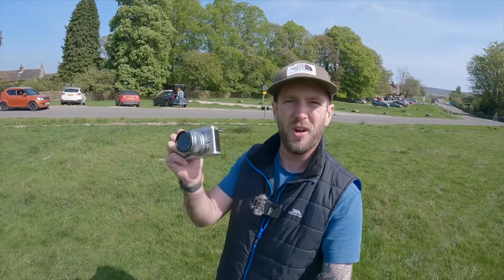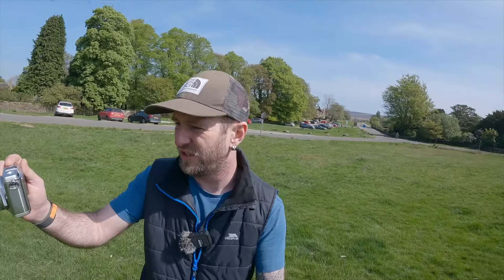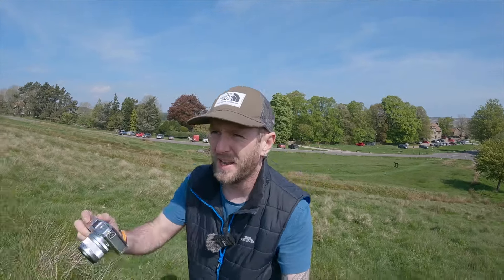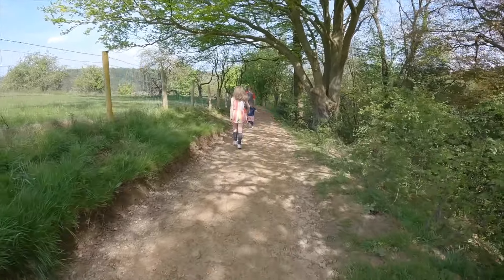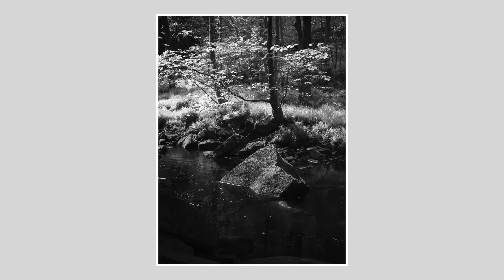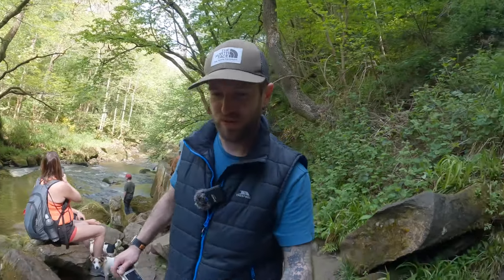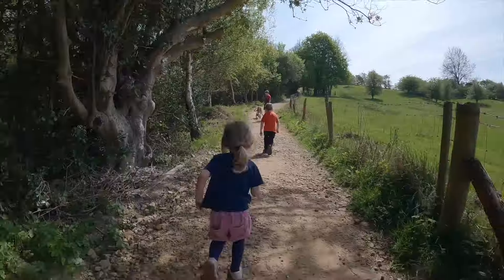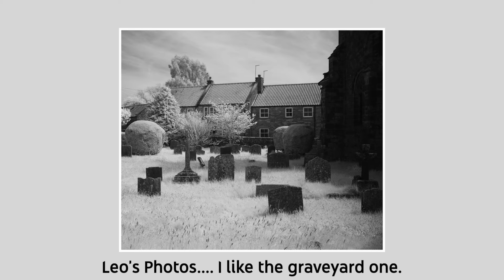Micro Four Thirds meets Infrared Photography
I took my full spectrum converted Olympus PEN E-P1 for a photo walk around Goathland with a 720nm infrared filter on the front, this was the first time I had tried this in any seriousness and while the photos weren't great, I did like giving IR photography a try.

 •About me: My name is Chris and I am a landscape photographer from East Yorkshire focussing on coastal long exposures using my micro four thirds Olympus cameras.